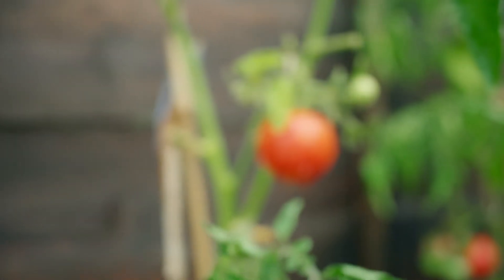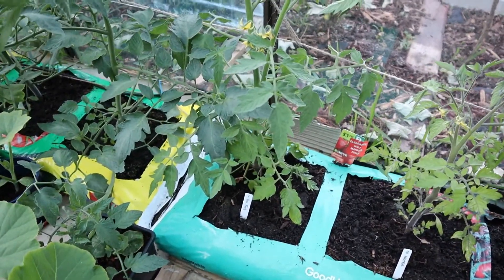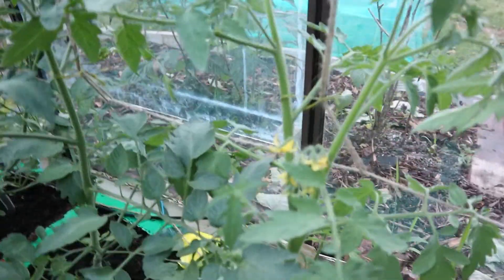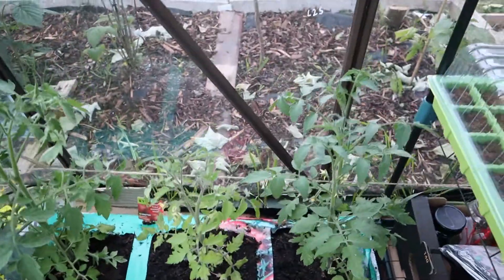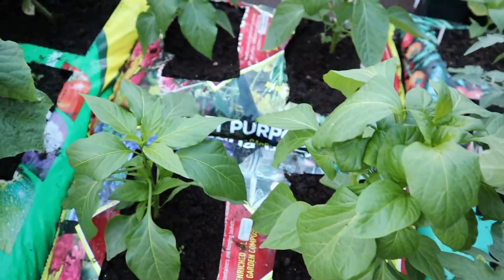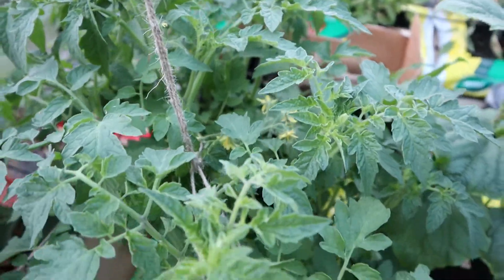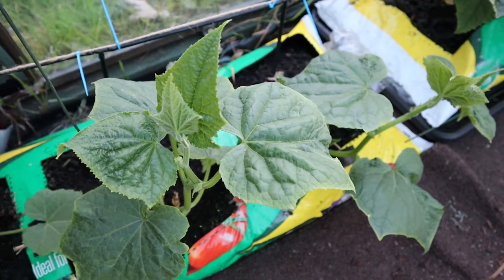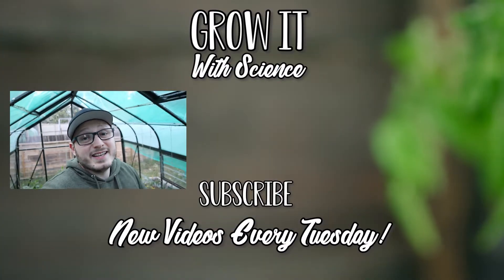Week 3 2020 Tomato Experiment Update & Greenhouse Tour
Week 3 Tomato Experiment Update & Greenhouse Tour

Mr Fothergill's Tomato Red Cherry Seeds
Johnsons Tomato Sungold F1 Seeds
Johnsons Tomato Roma VF Seeds
Biodegradable Cardboard Pots - 100 Pack

Check out the other parts of this series to see the set up for this experiment:

In today's video I have a three week update on my first video where I showed you how to feed tomato plants using liquid tomato food and compared the difference between Doff tomato food (like Tomorite) and Miracle Grow All Purpose Plant Food, to see which is the best fertilizer for tomatoes (and peppers).

I also give you a tour of my greenhouse to see what else is growing.